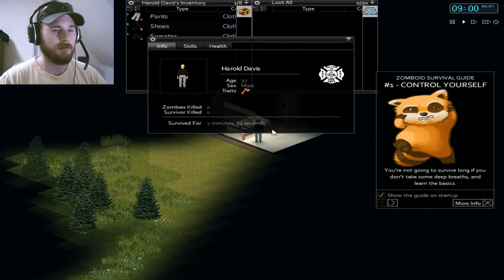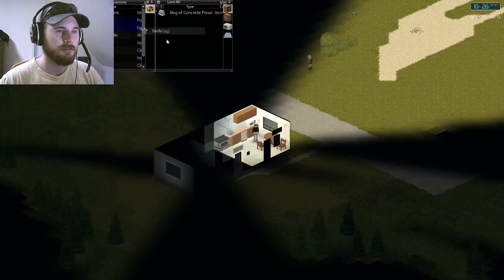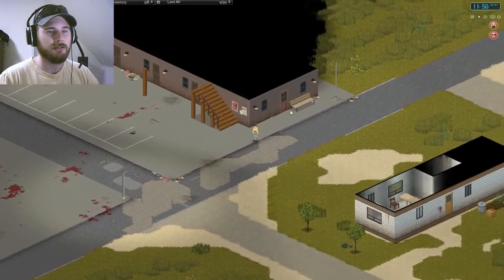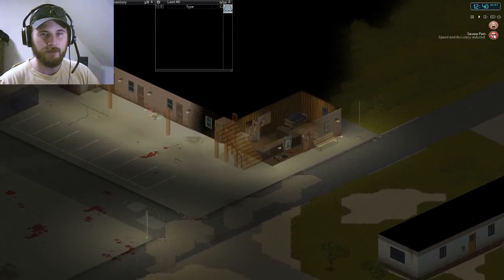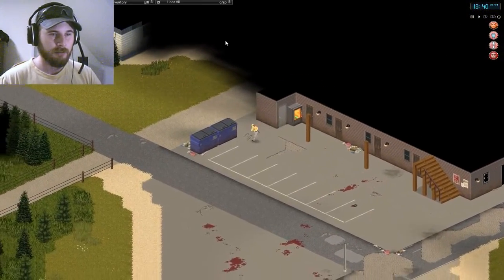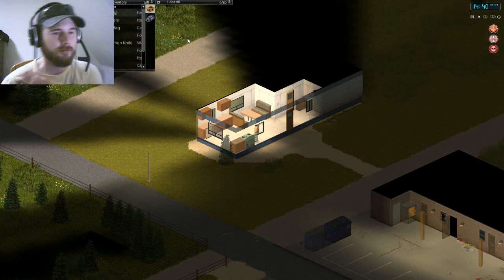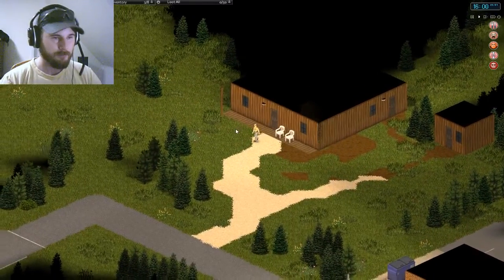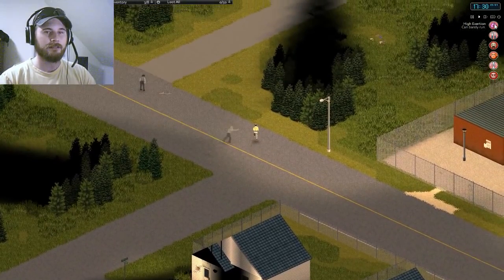Project Zomboid Gameplay and Review!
Project Zomboid Gameplay and Review. Awesome Survival Horror game with Zombies!